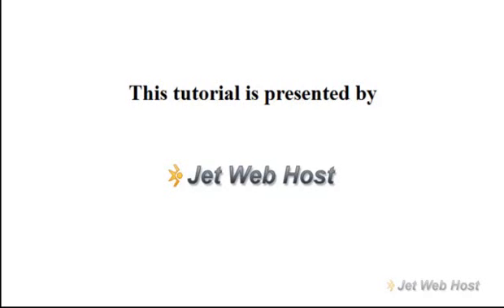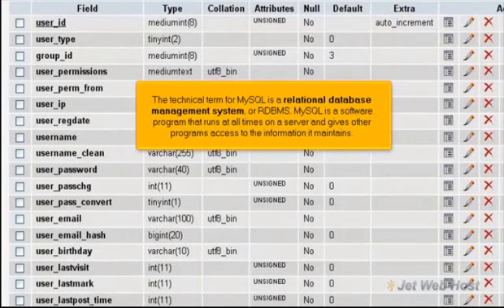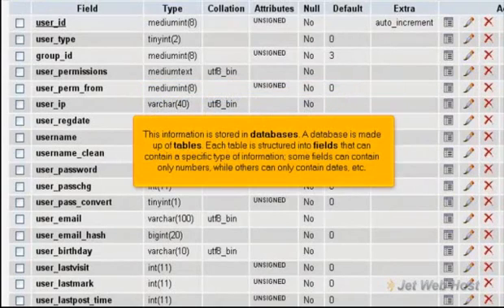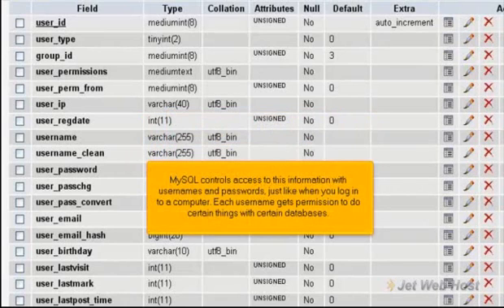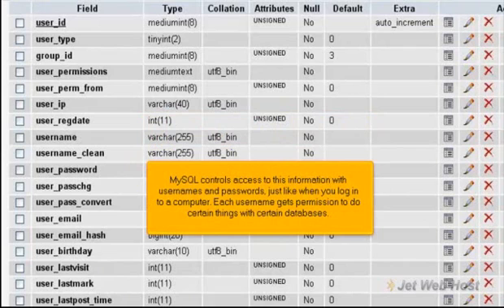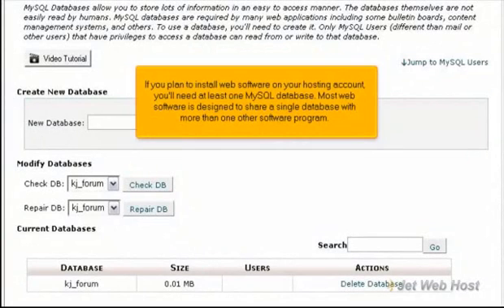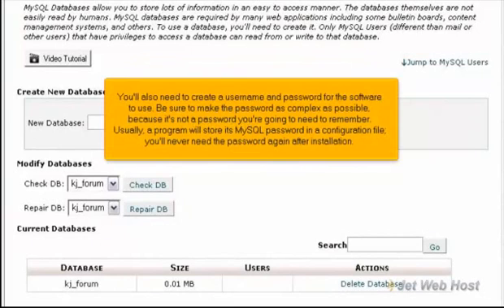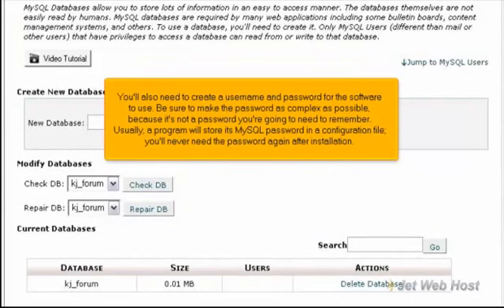What is mysql Database